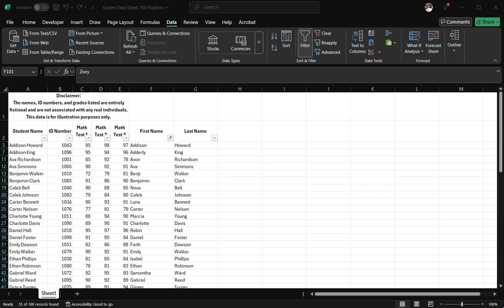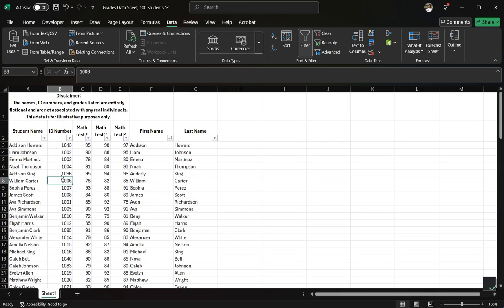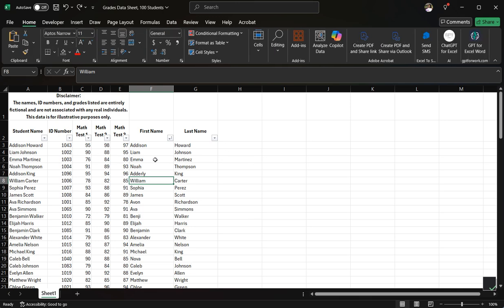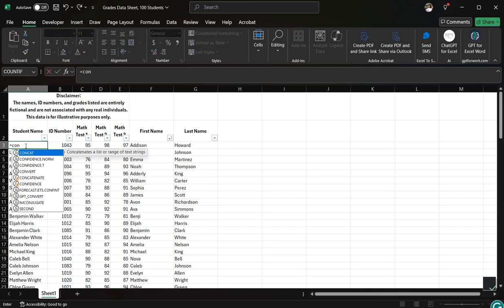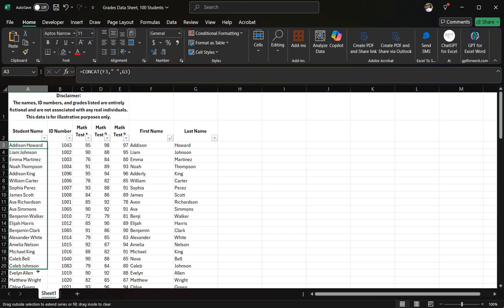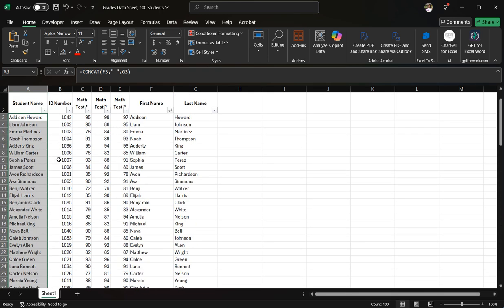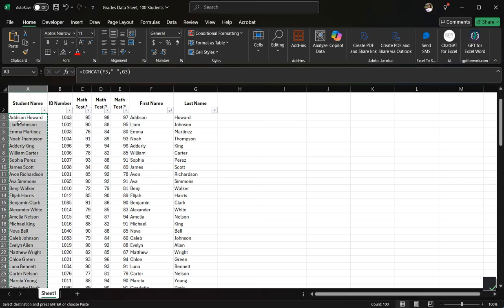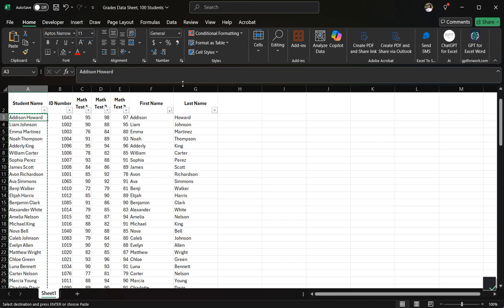003 Using Concatenate to take two or more cells and combine them into one cell